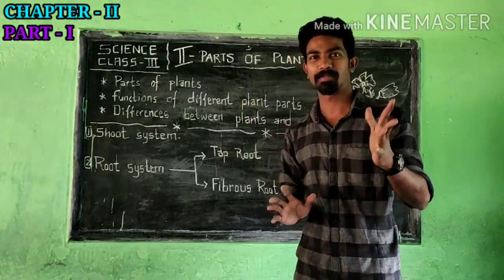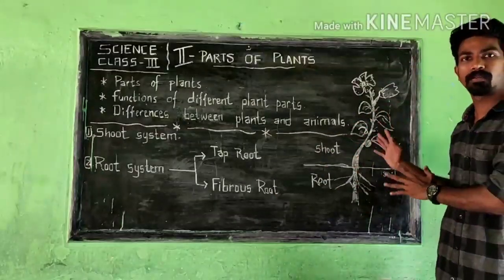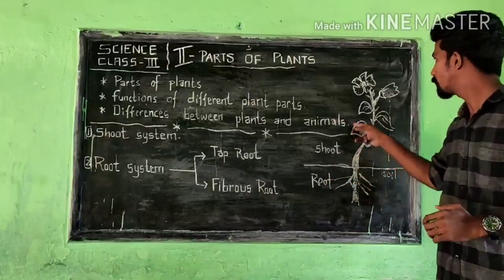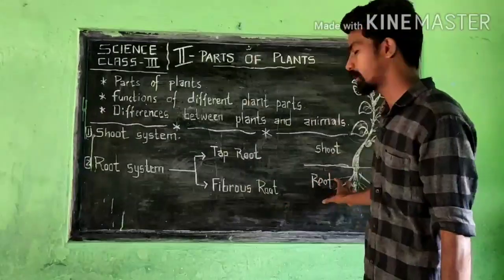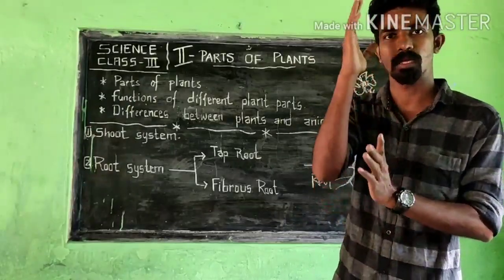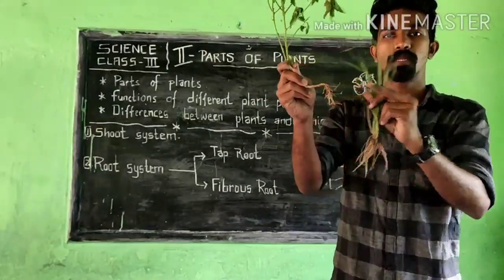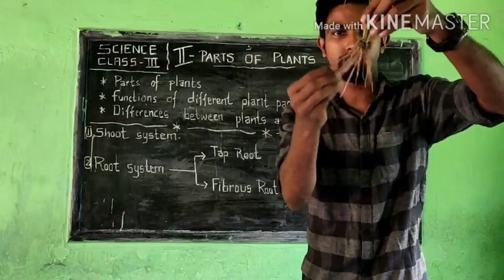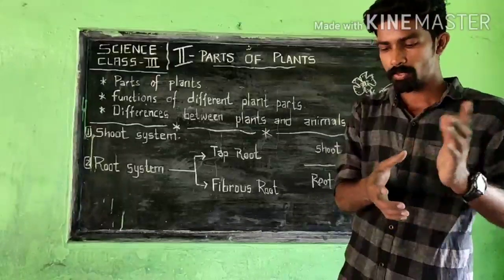Class 3 | Science